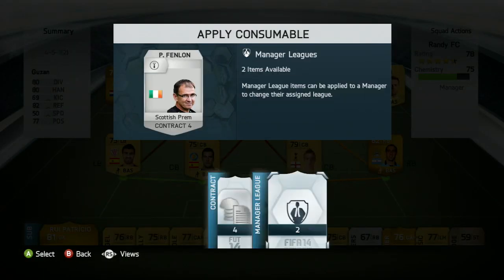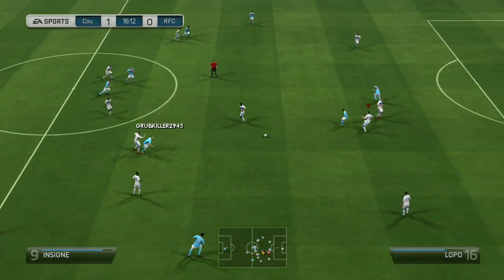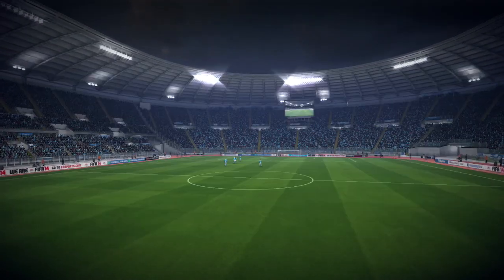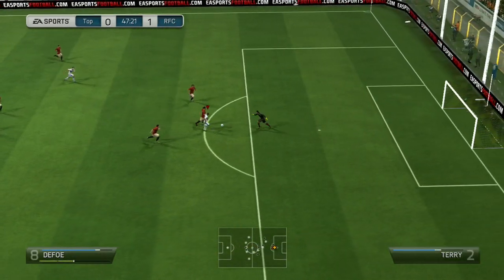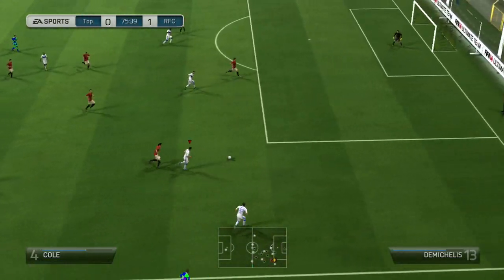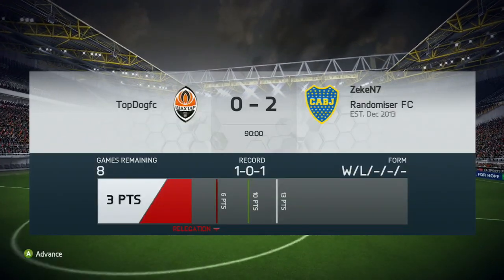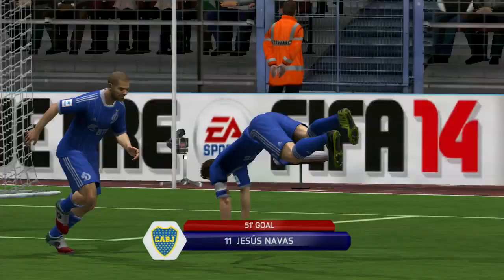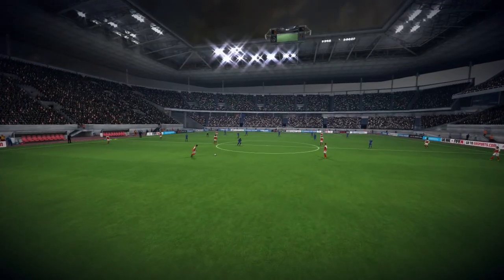FIFA 14 | Squad Randomiser #3 | 25k Gold All Player Packs!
The Squad Randomiser series will start every episode me opening 5 x 7.5k premium gold packs then building the best team I can using the squad builder tool built into Ultimate Team